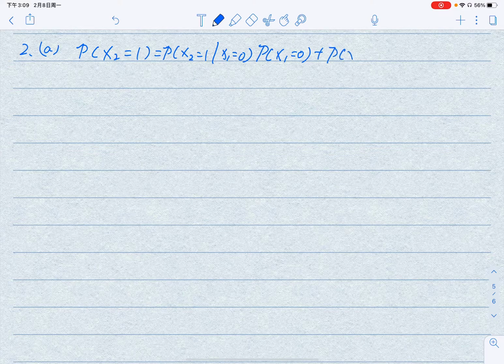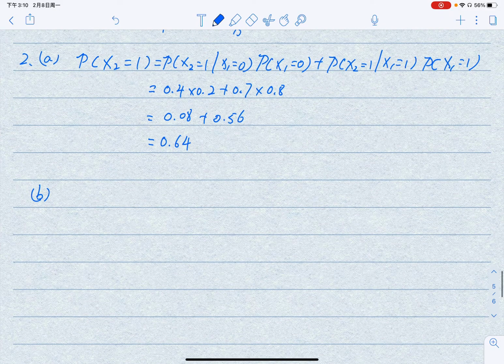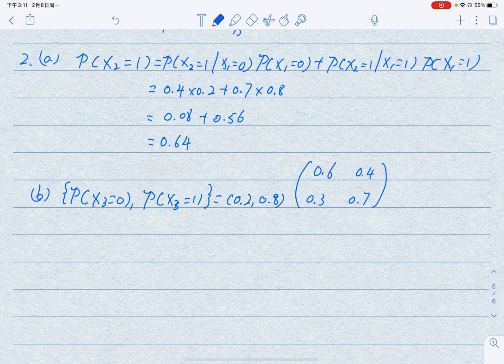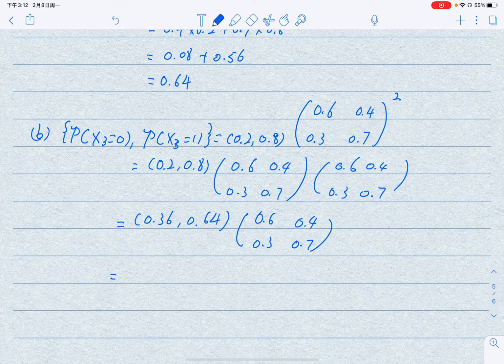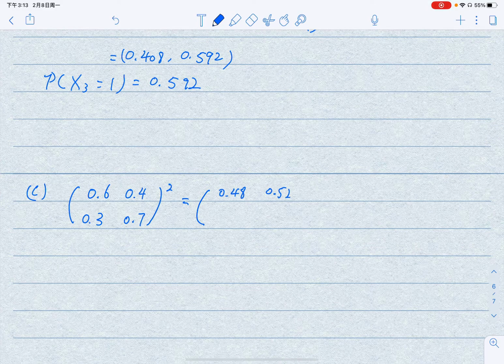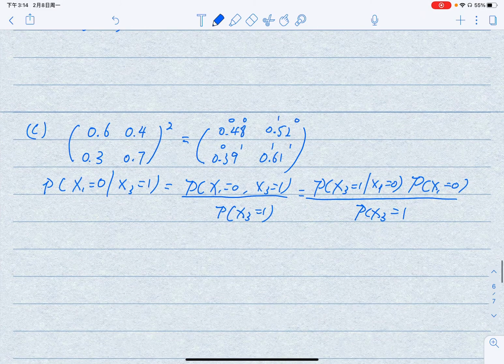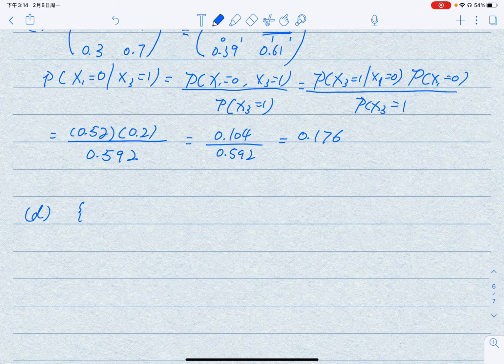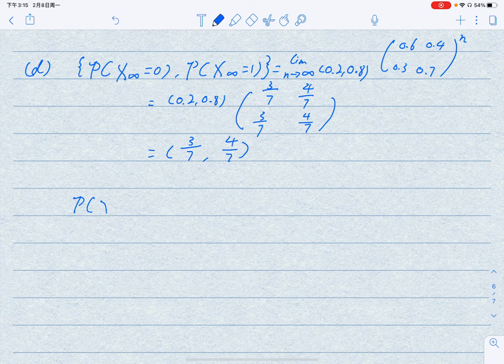Probability and Stochastic Processes NYU Meizi Wu HW2 Q2